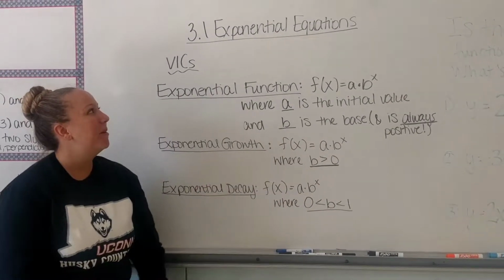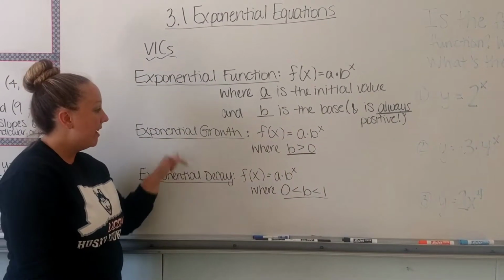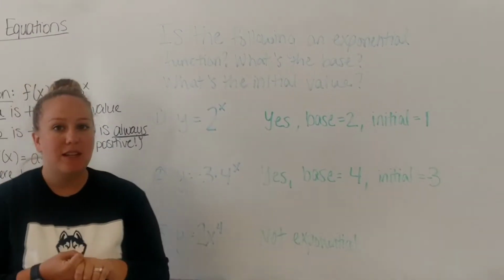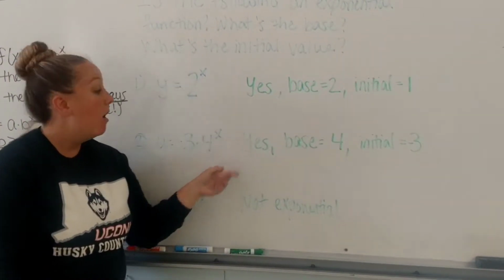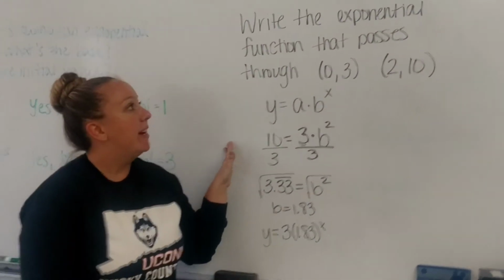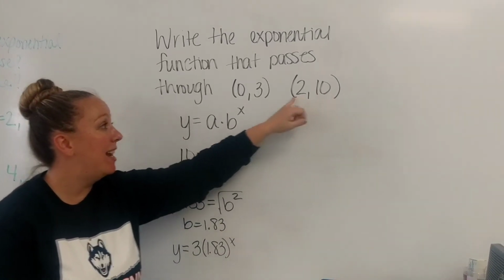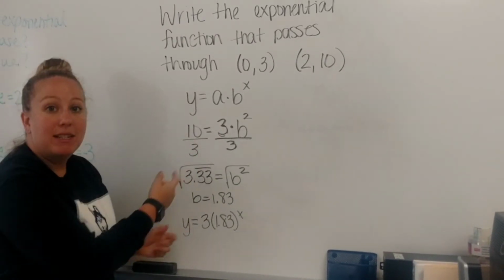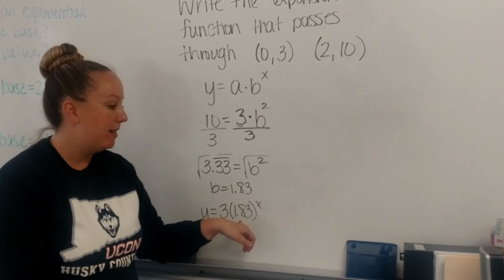Part 1 - Exponential Functions